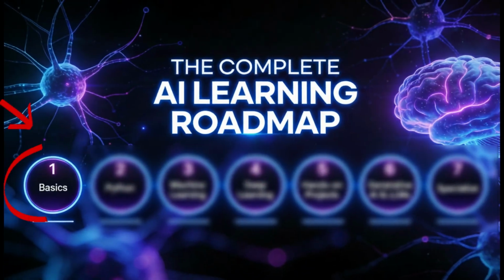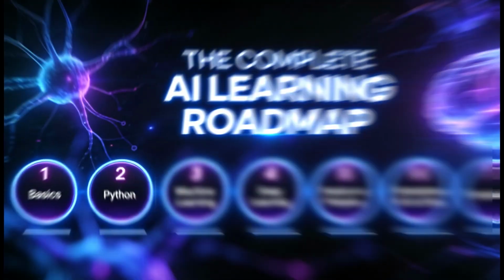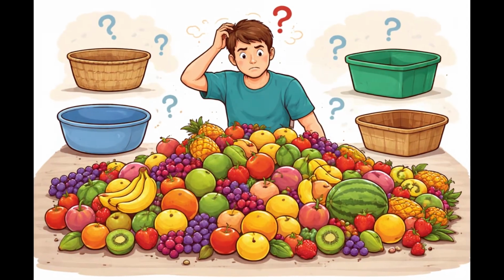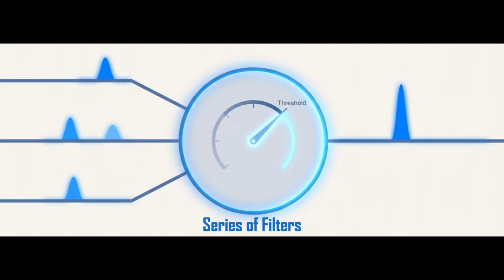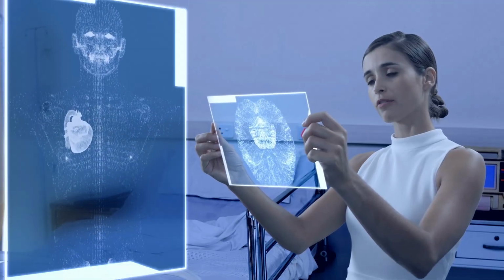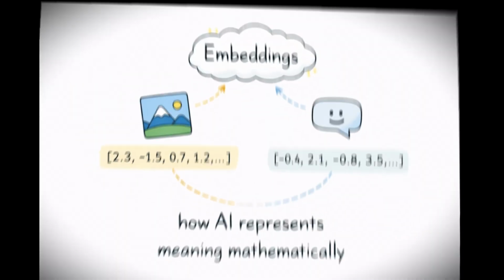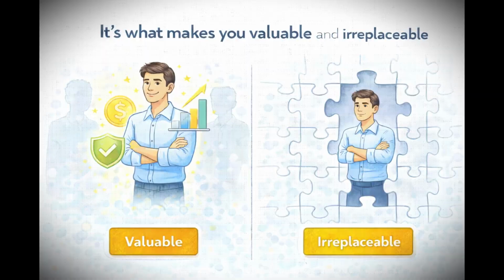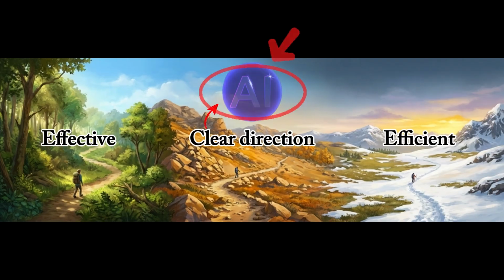HOW TO LEARN & Master AI in 2026 ? (Complete Powerful 7-step ROADMAP)